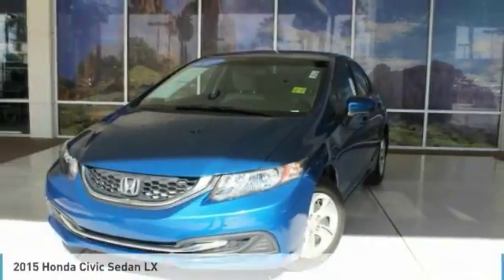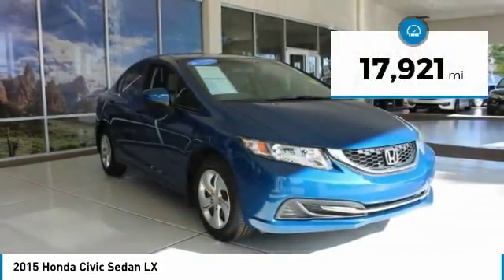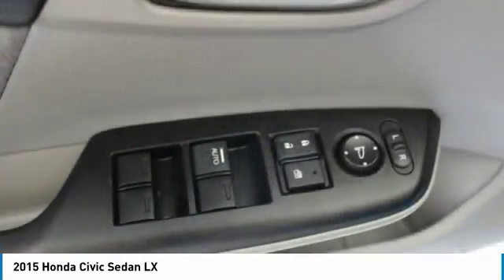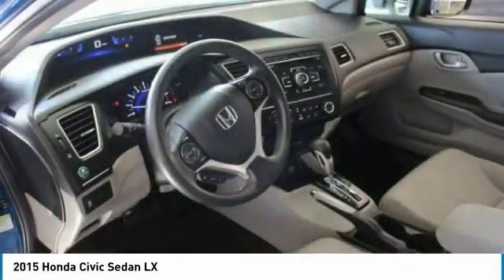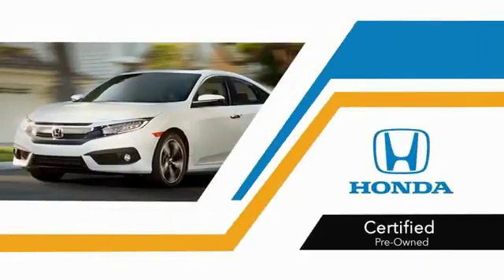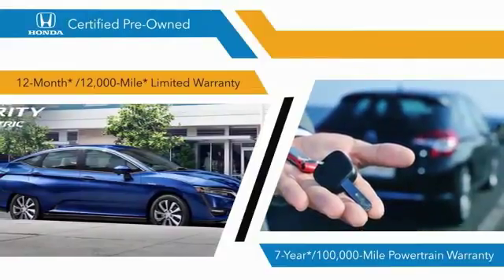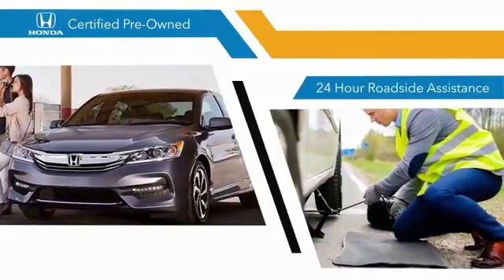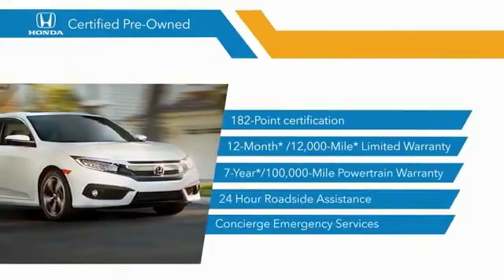2015 Honda Civic Sedan 77107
2015 HONDA CIVIC SEDAN Mesa, AZ
Stock# 77107

6229 E Auto Park Dr

HONDA CERTIFIED WARRANTY APPLIES!, Civic LX. CARFAX One-Owner. Clean CARFAX. Awards:
* 2015 IIHS Top Safety Pick * 2015 KBB.com 10 Best Sedans Under $25,000 * 2015 KBB.com 10 Best UberX Candidates * 2015 KBB.com 10 Tech-Savviest Cars Under $20,000 * 2015 KBB.com 15 Best Family Cars * 2015 KBB.com Best Buy Awards * 2015 KBB.com 10 Most Affordable Cars * 2015 KBB.com Brand Image Awards
2016 Kelley Blue Book Brand Image Awards are based on the Brand Watch(tm) study from Kelley Blue Book Market Intelligence. Award calculated among non-luxury shoppers. Kelley Blue Book is a registered trademark of Kelley Blue Book Co., Inc. Odometer is 13096 miles below market average! New Price! Certified. 39/30 Highway/City MPG** We are located in Mesa at u.S. 60 and Superstition Springs boulevard.